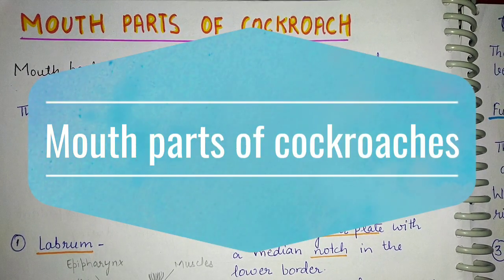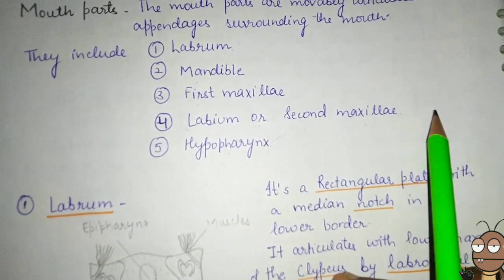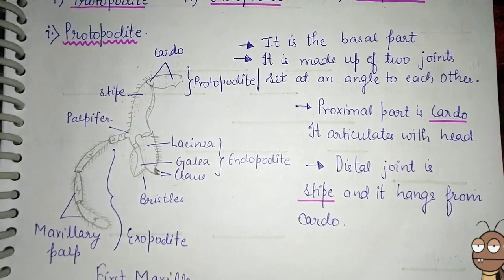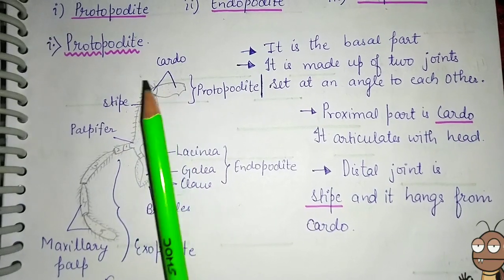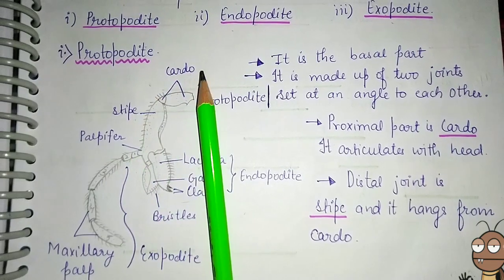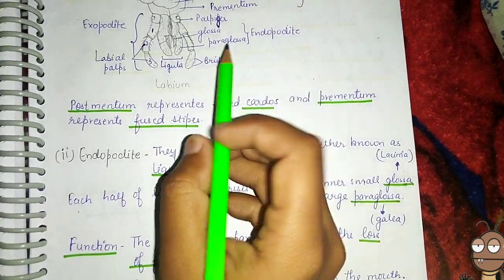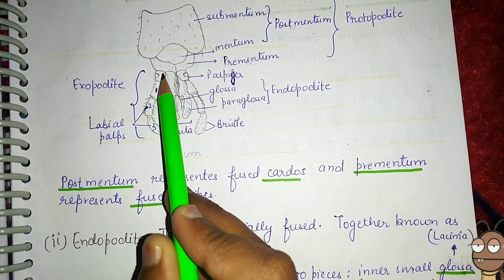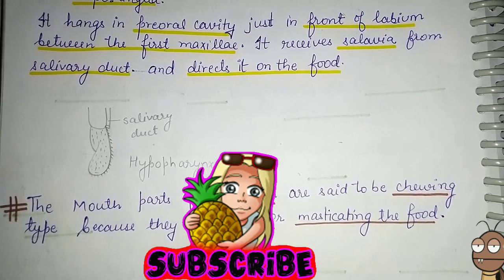Mouth Parts of Cockroach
Mouth parts are move able articulated appendages present in preoral cavity and their main function is to cut and masticate the food.